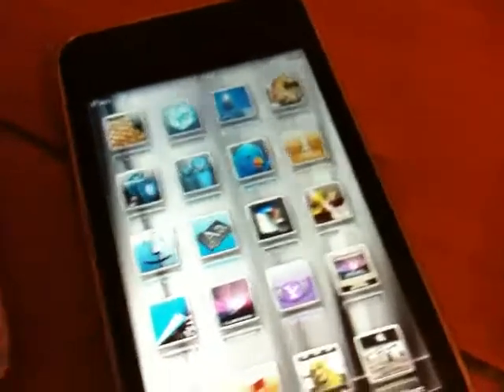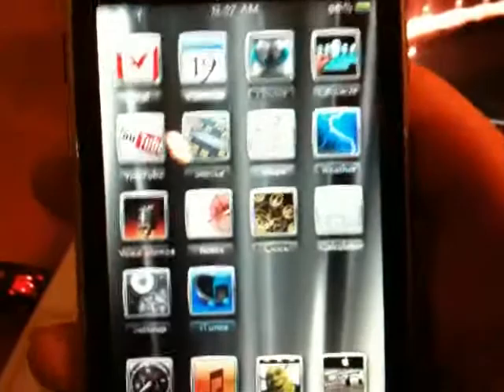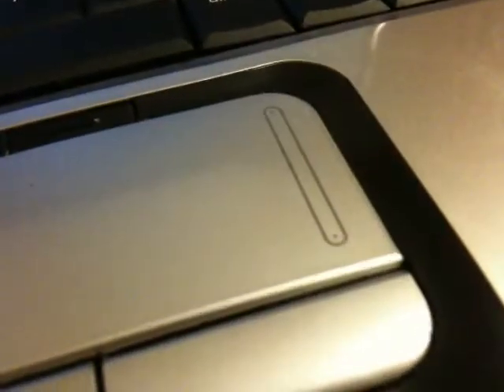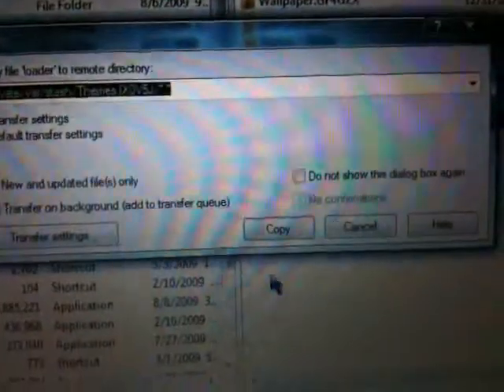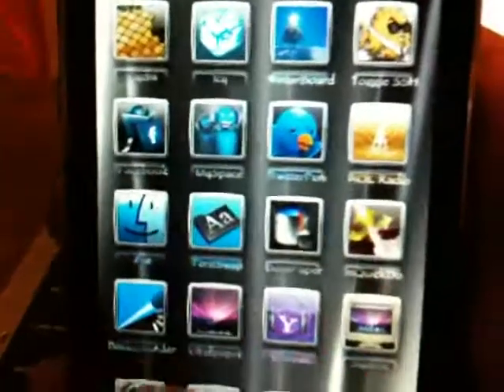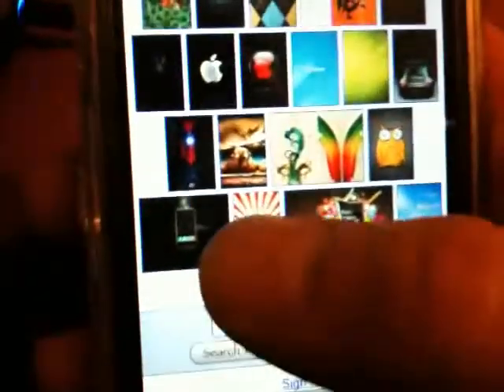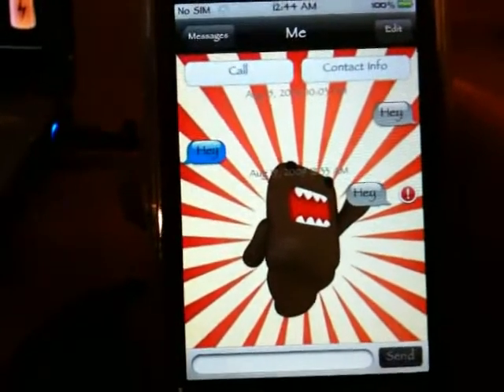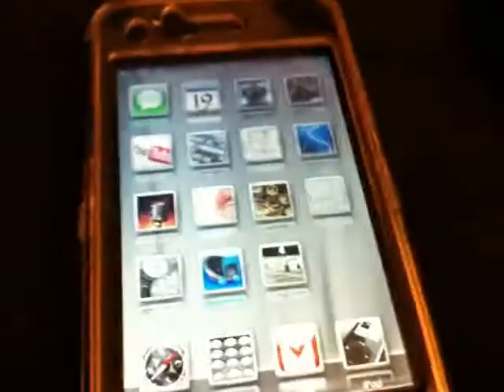Easy Default Loader Theme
This will show you how to theme a default loader for any app. And a quick way to add a SMS background. With just iPhone NO iTunes. Please rate an sub.